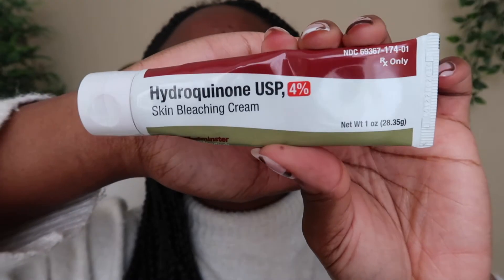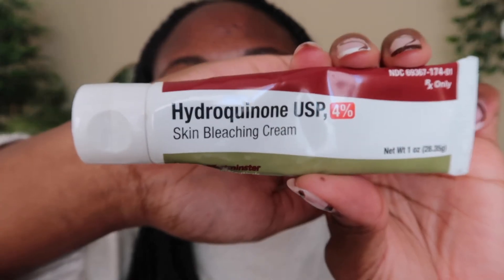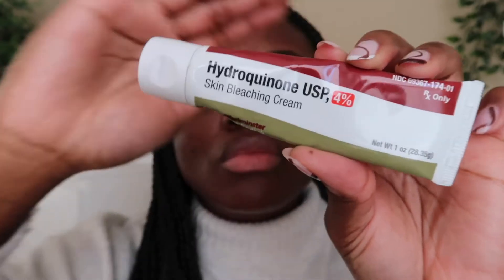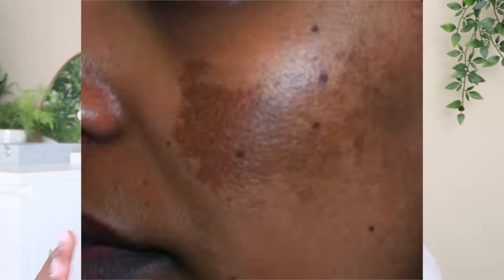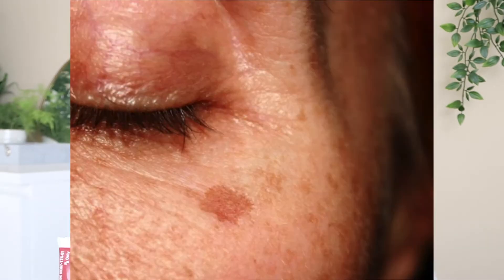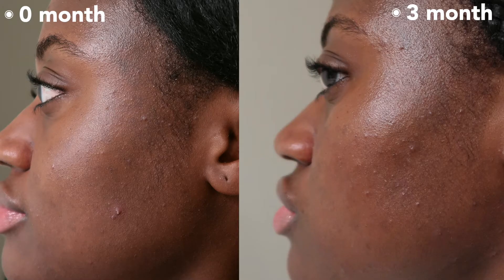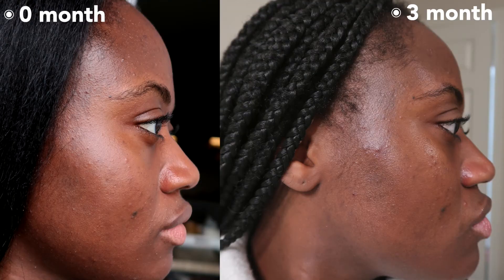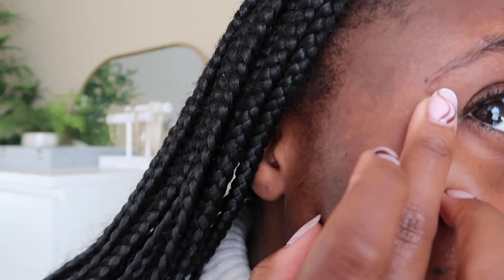CAN HYDROQUINONE FADE HYPERPIGMENTATION? 🤔 | 3 MONTHS USING 4% HYDROQUINONE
Happy Sunday!! Can Hydroquinone fade hyperpigmentation? I'm sharing my 3 month update and result with 4% hydroquinone alongside tretinoin! Comment your thoughts and recommendations down below!

‣‣‣‣‣TIMESTAMPS ‣‣‣‣‣

‣‣‣‣‣ FAQ ‣‣‣‣‣

‣ What's your skin type? Oily, Acne Prone, Sensitive Skin. I currently live in a cooler climate (fall) so my skin is oily/combo.
‣ What are you studying? Communication Sciences and Disorders - Speech-Language Pathology (Masters)